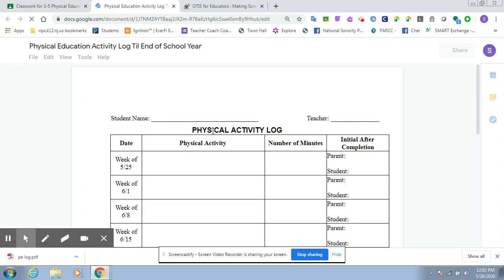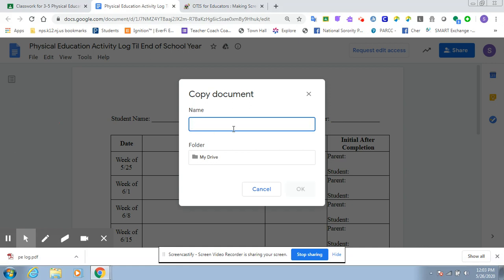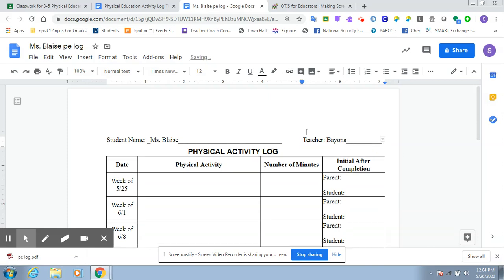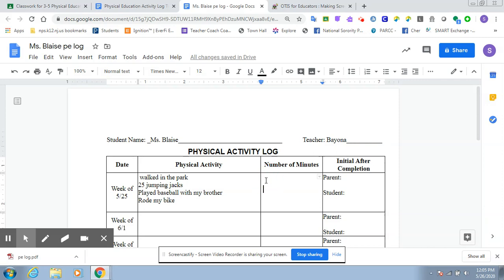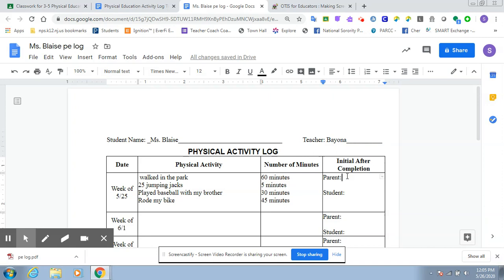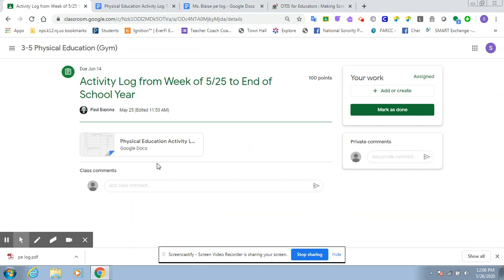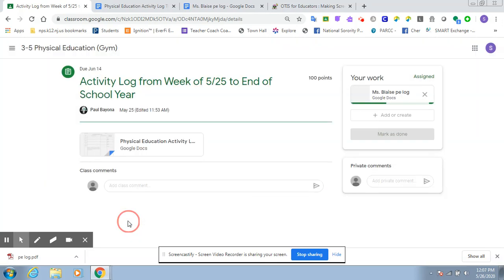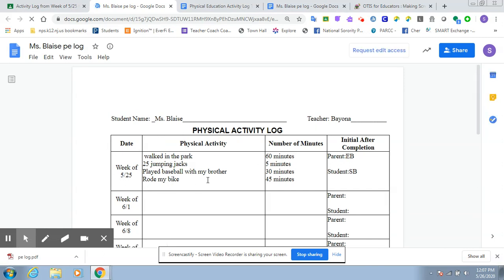How to turn in your work via Google Classroom